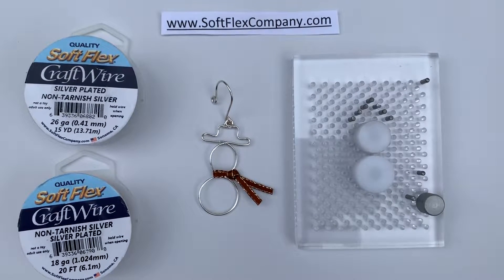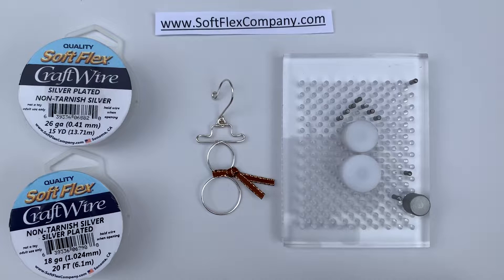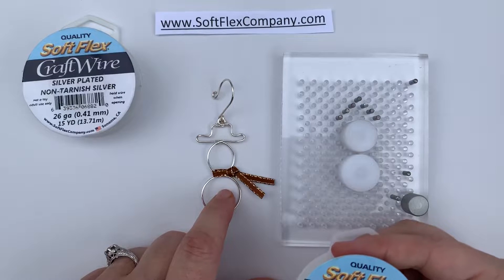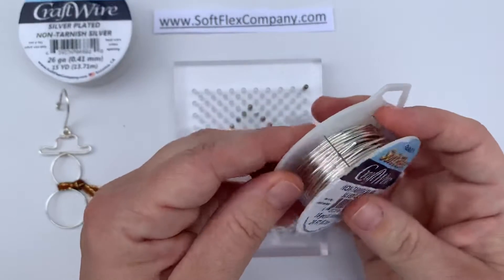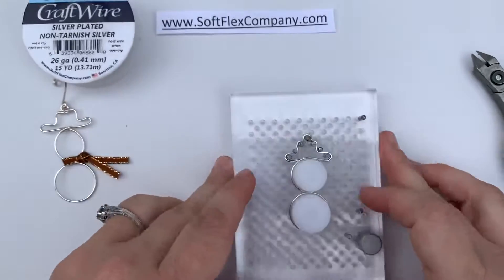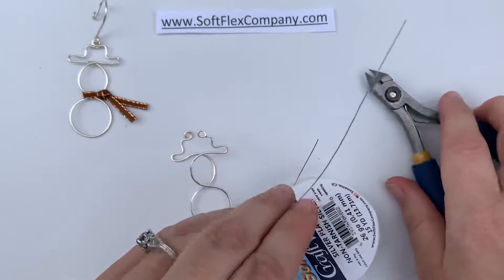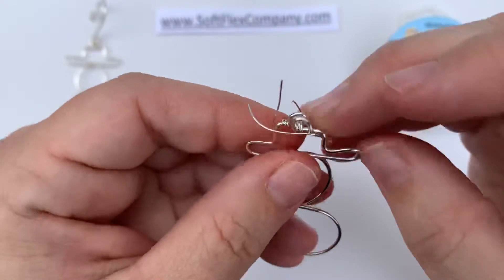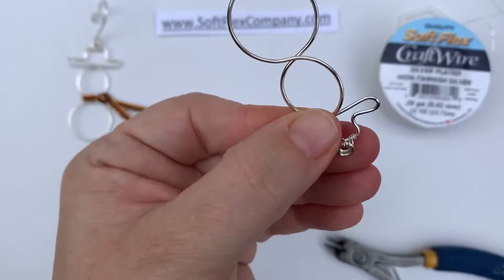Holiday Crafts and Ornaments with Sara Oehler - Craft Wire Snowman Ornament for Winter Decorations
Learn how to make a wire snowman ornament. Want to build a snowman? Sara will show you how to use wire on a WigJig to create a sweet, little snowman for your Christmas tree. Wire ornaments are fun and easy! They can be given as gifts or used to embellish a special holiday gift. You can use them to make winter garlands or to decorate your holiday wreath. Sara will provide options for making your snowman  unique by changing the color of wire, the scarf material or adding beads for extra sparkle. You do not want to miss this episode of Holiday Crafts and Ornaments with Sara Oehler!